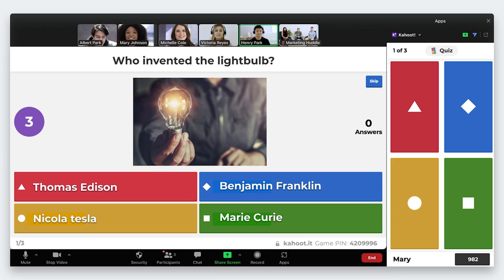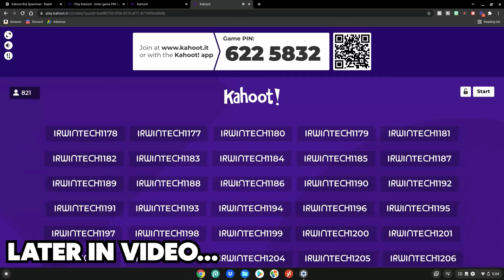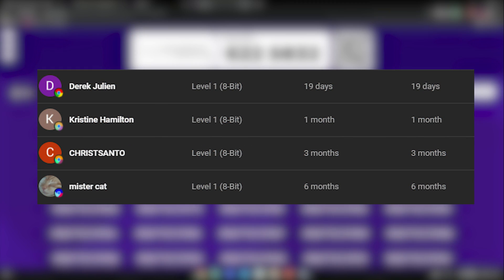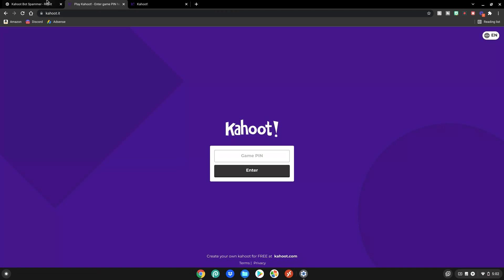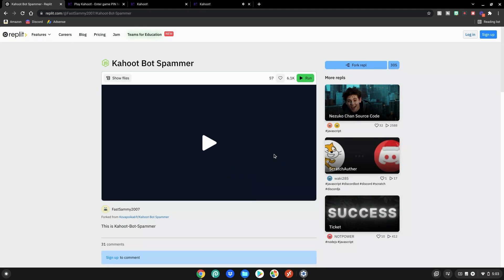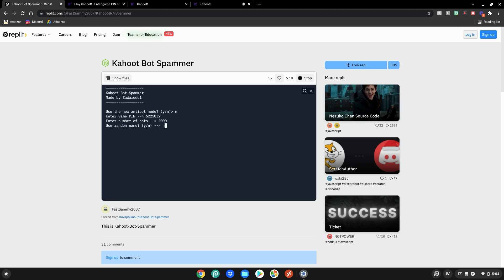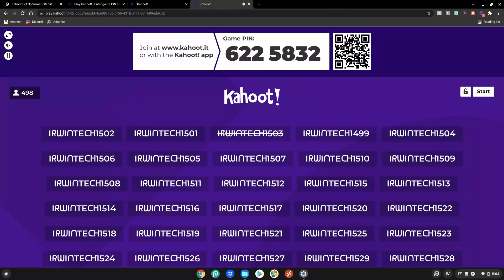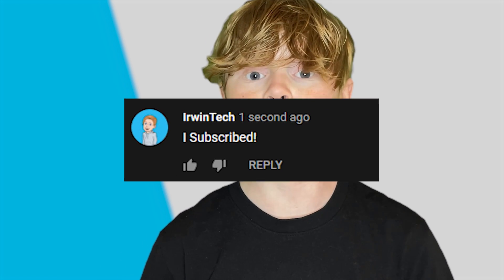How TO KAHOOT BOT On School Chromebook 2022!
⭐How To KAHOOT BOT On School Chromebook!
⭐Hey guys! In todays video I will show you how to kahoot bot on your school chromebook!

Credit to Mr.Ender#0001 on discord